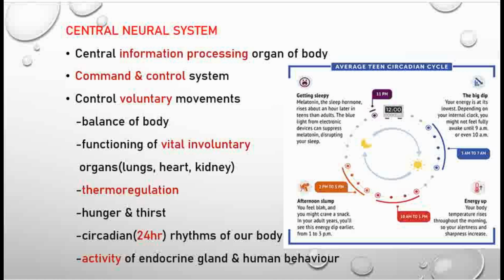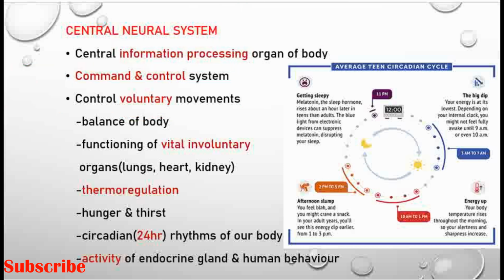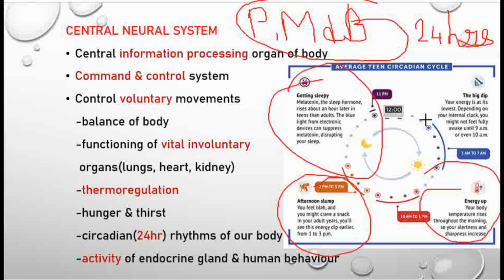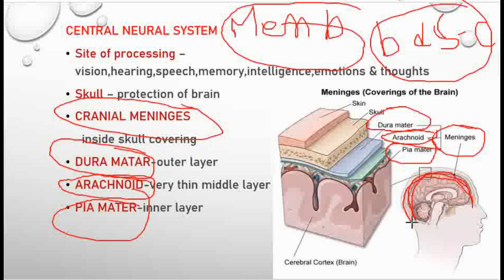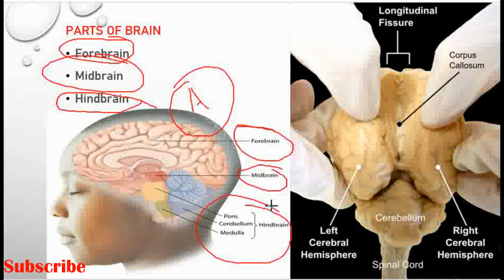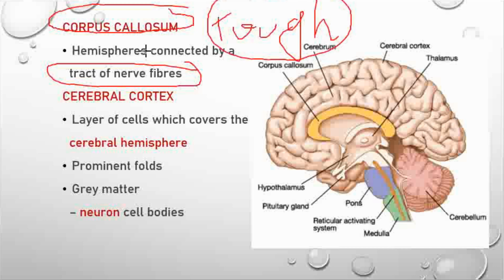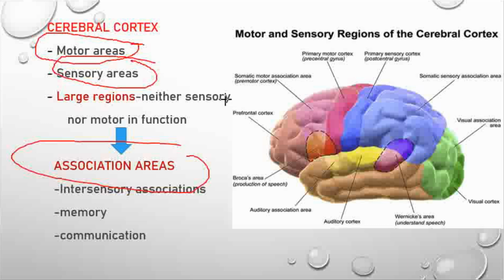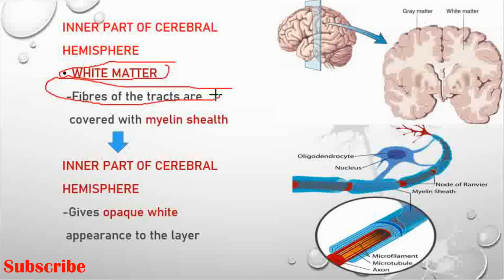CENTRAL NEURAL SYSTEM - BRAIN